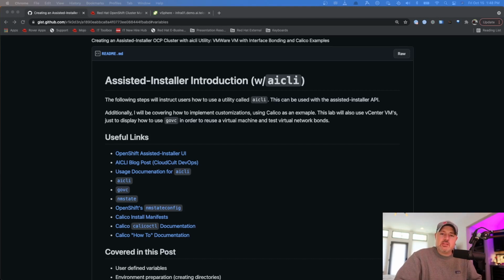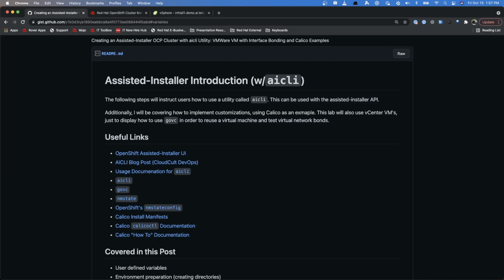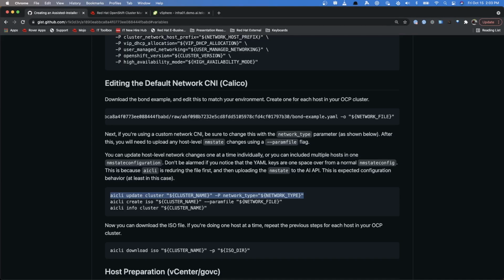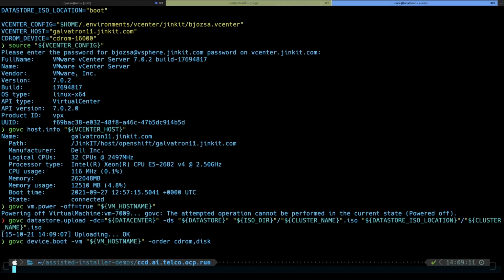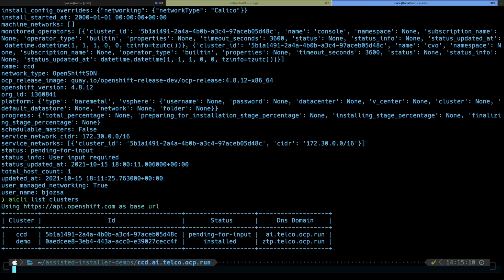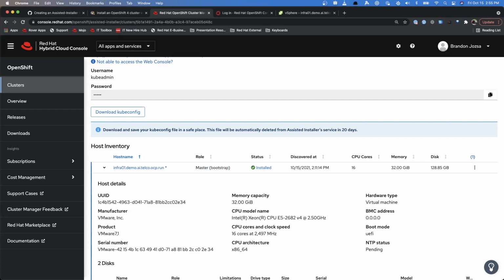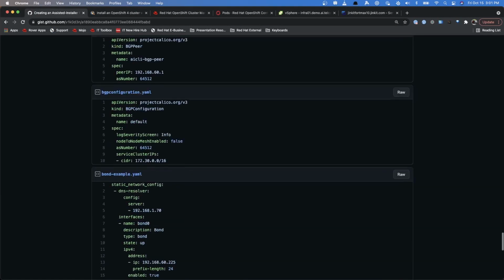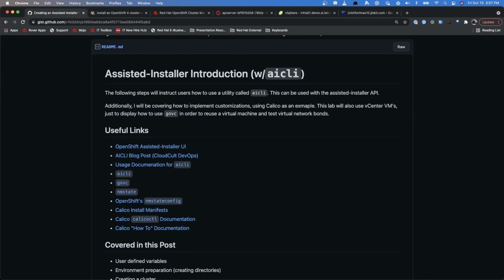Customizing Red Hat's Assisted-Installer deployments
Timestamps:
0:00 Introduction
0:58 Assisted-Installer: Overview
5:10 Demonstration: Overview
7:05 alcli: Demonstration Variables
8:42 aicli: Creating Assisted-Installer Clusters
10:17 aicli: Custom Networking
11:38 aicli: Update Cluster Parameters
13:32 aicli: Download Installation Media
13:53 govc: vCenter Virtual Machine Management
18:39 Assisted-Installer: Booting Virtual Media
20:05 Assisted-Installer: WebUI Verification
21:23 aicli: Upload Custom CNI Manifests (Calico)
23:18 aicli: Update Machine Network Parameter
24:00 aicli: Changing Node Hostnames
25:47 aicli: Begin OCP Installation
27:18 Post-Install: Verify OCP Installation
30:58 pfSense: BGP Setup for Calico Networking
33:19 aicli: Download  OCP Credentials
34:12 Calico: Deploy calicoctl Utility
34:57 Calico: Setting Up calicoctl Alias
35:34 Calico: Setting Up BGP Configuration and BGP Peers
38:39 pfSense: Validate Calico BGP Configuration
40:08 Calico: Test BGP Connectivity

This video will show users how to leverage Assisted-Installer deployments with custom networking such as static, bonded interfaces, along with 3rd party CNI integration (Calico). We'll demonstrate how you can configure a pfSense gateway for BGP peering so that pods can be reached without the need for an ingress. This deployment will showcase a Single Node OpenShift (SNO) deployment via a vCenter virtual machine which will be managed using govc commands.

So what do you think of this demonstration? Have any comments or questions? Leave them in the comments below!